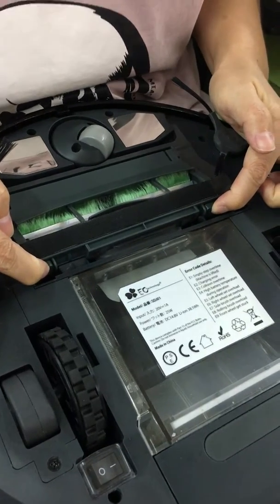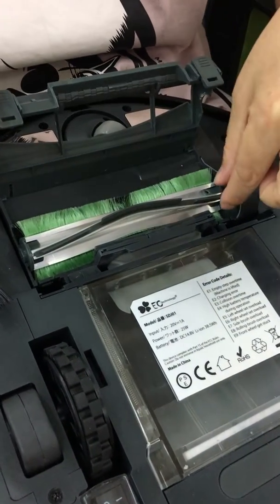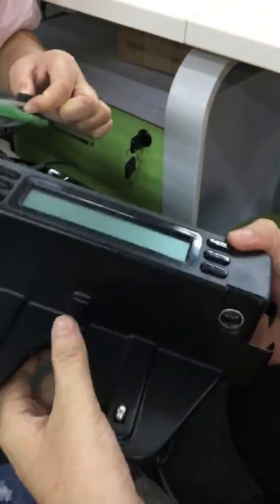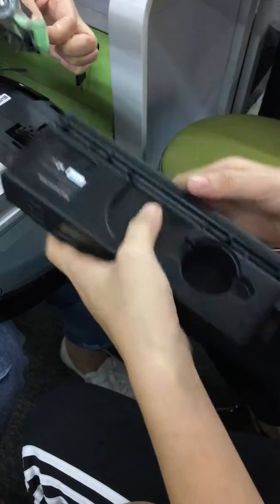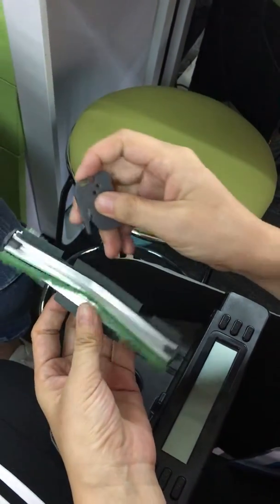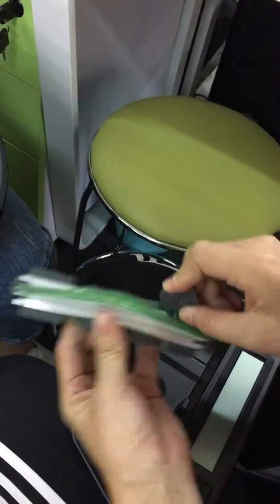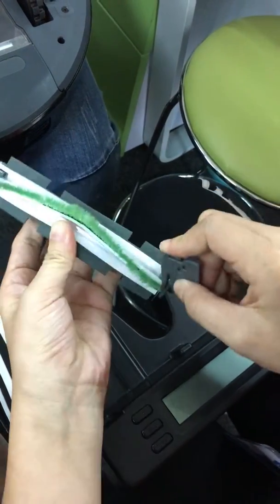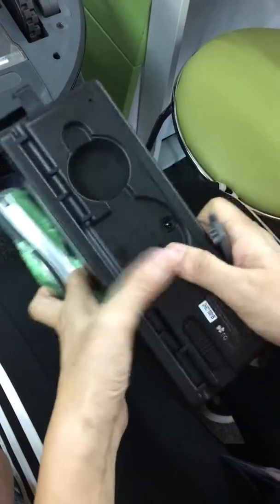roller brush disassembly and cleaning